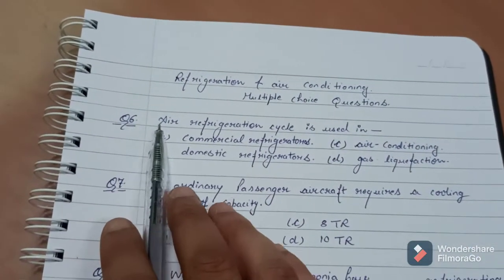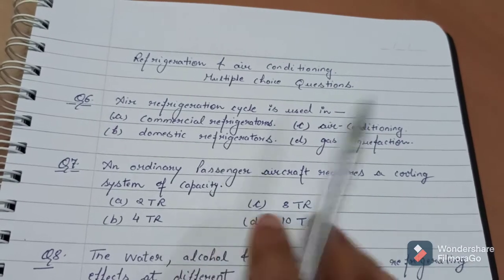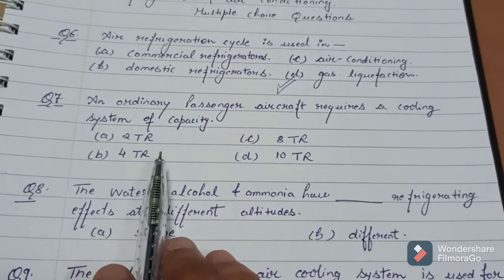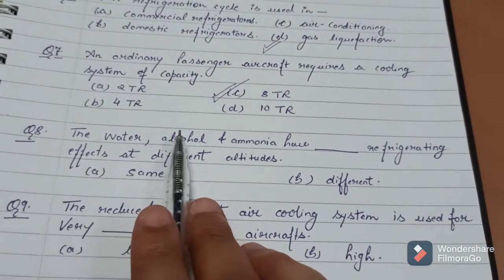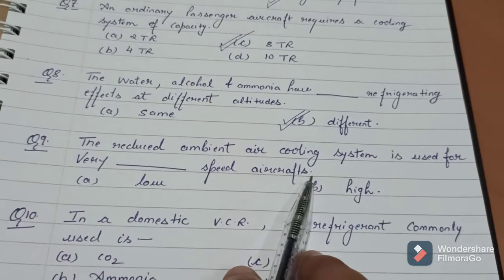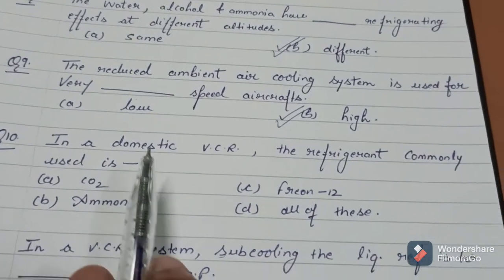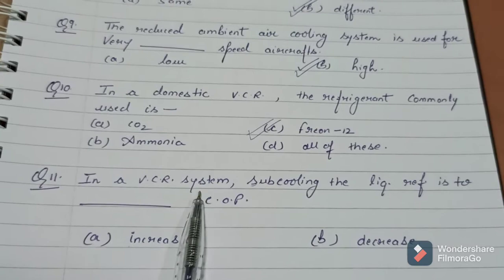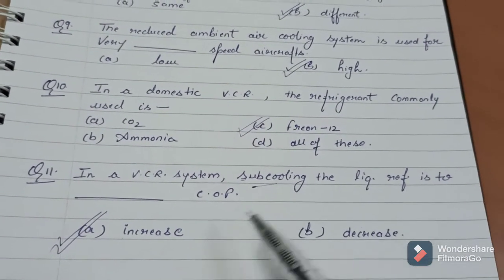Refrigeration and air conditioning. mcq questions. AKTU.online exam. 2021. PART-2.AKTU EXAM.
questions are taken from R.S.KHURMI J.K.GUPTA BOOK OF Refrigeration and air conditioning